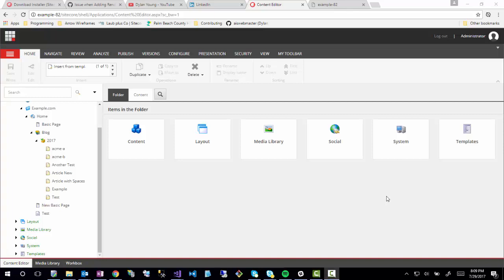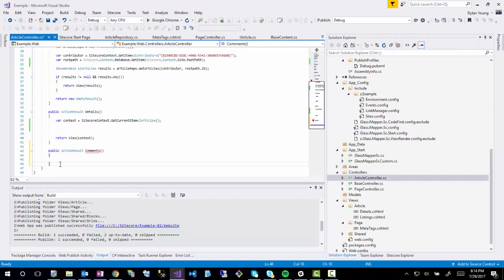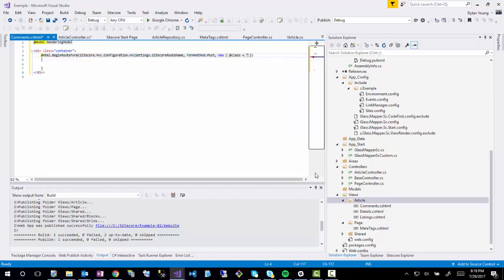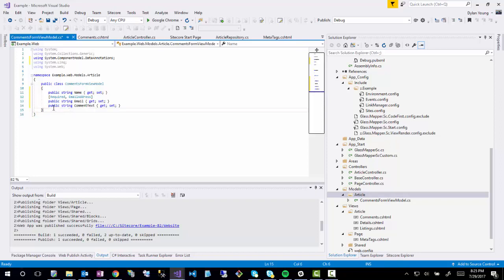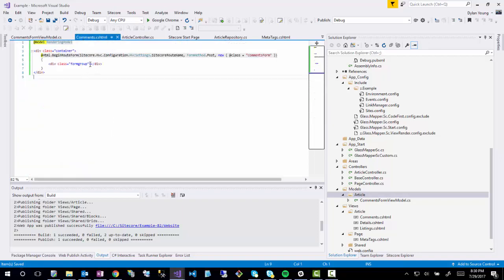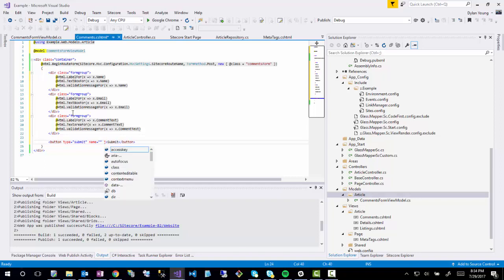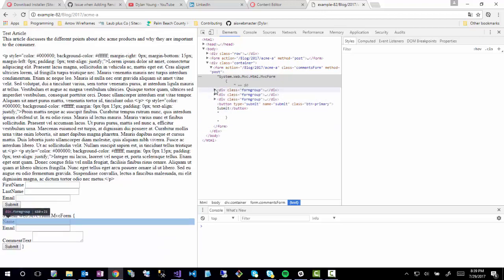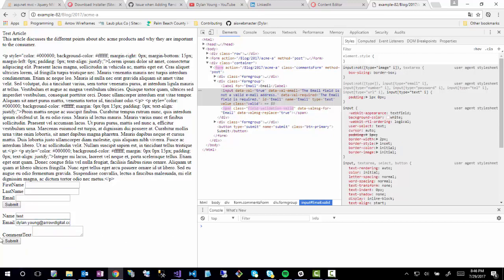Building a Custom form with Sitecore MVC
Learn the basics of creating a custom MVC form in Sitecore MVC.  Learn about client side and server side validation and what you need to configure in Sitecore.